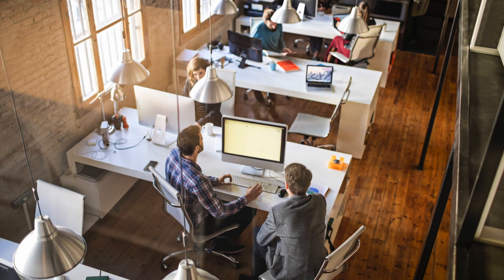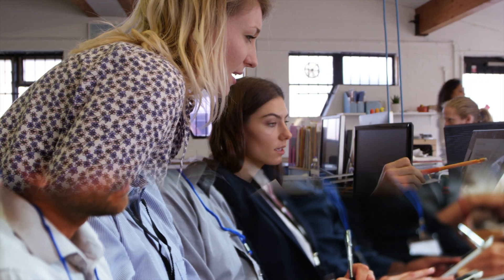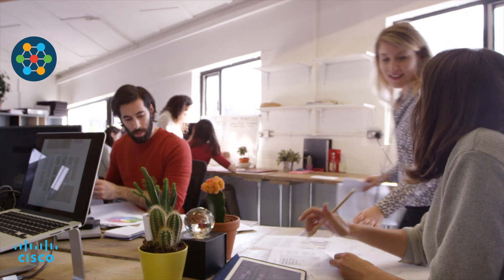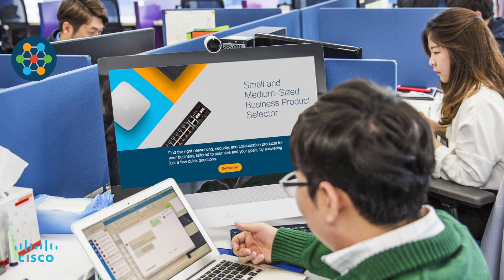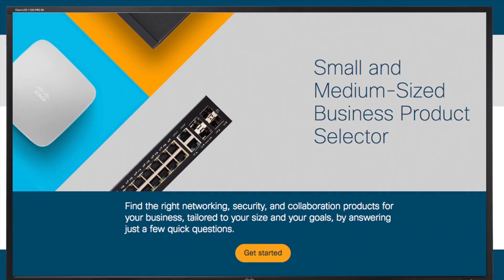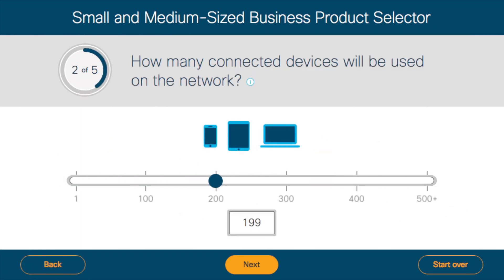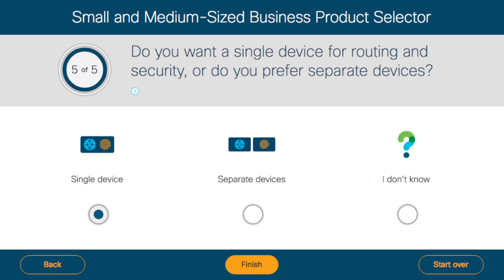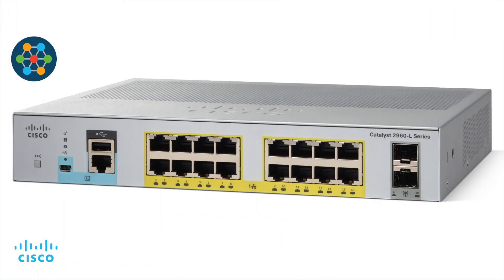Cisco Catalyst 2960 L and Cisco Product Selector Tool for SMBs